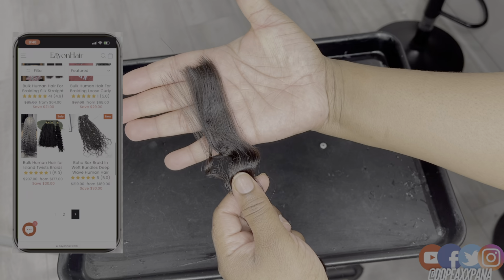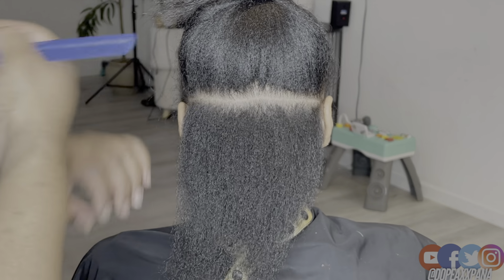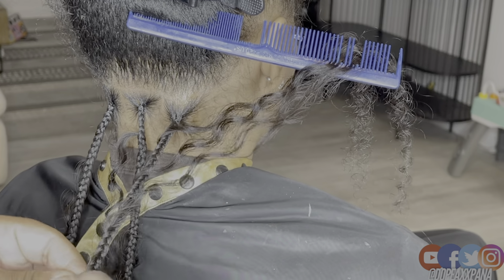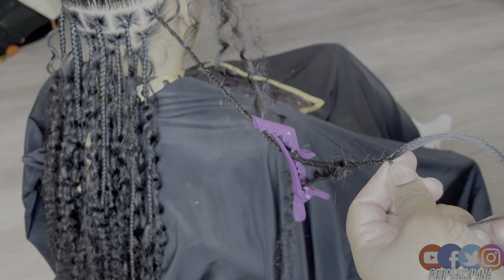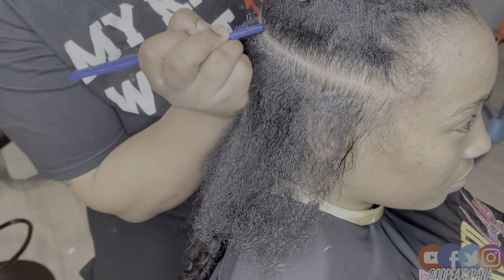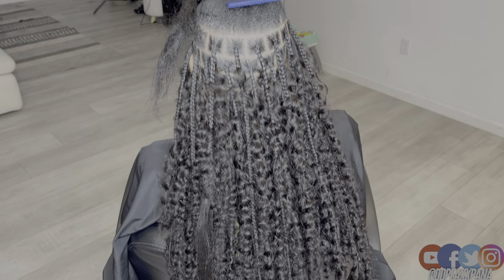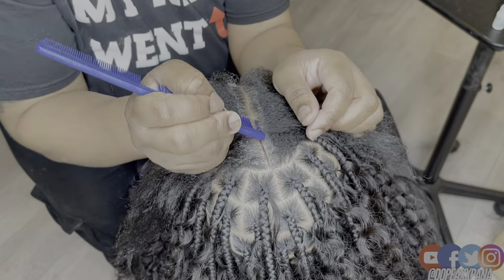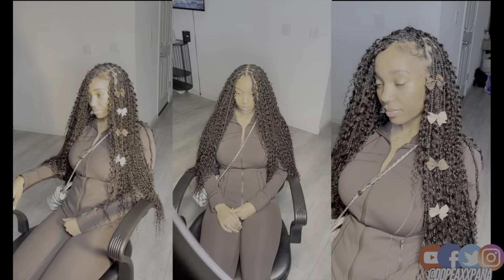2025 Beginner Friendly Full Boho Knotless Tutorial ft. Eayon Hair 20" Deep Curly Human Hair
Hair Used - Hair Details: 4 Packs 20 Inches Deep Curly Bulk Human Braiding Hair

PRODUCTS USED
1. 4 Packs 20 Inches Deep Curly Bulk Human Braiding Hair
2. 2 Packs of The Dope Collection in the color 2
3. all day locks lock n twist gel
4. Krest Cutting Comb
5. Alligator clips
6. nail glue
7. Electric Kettle